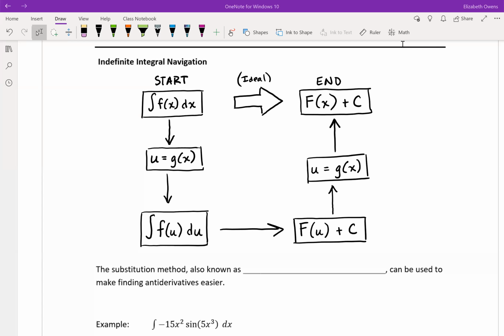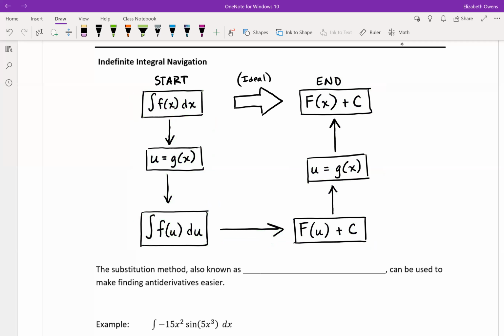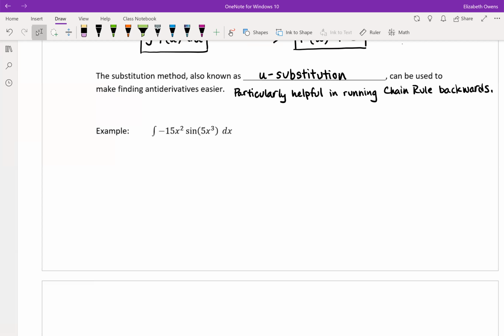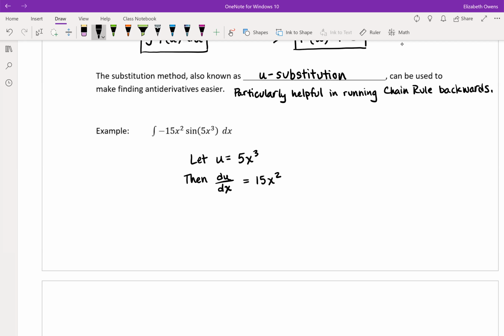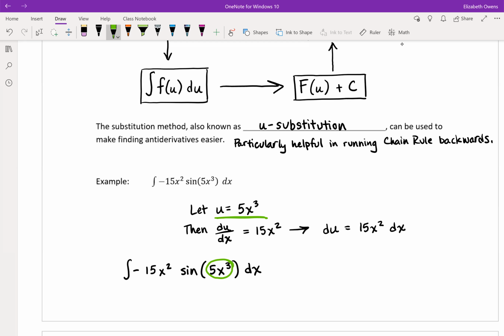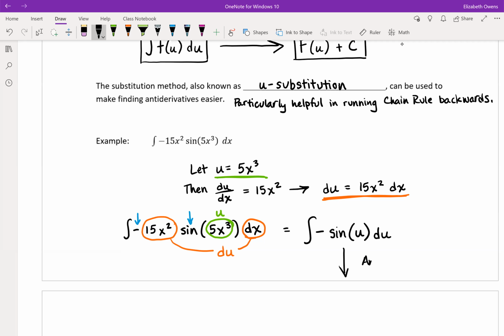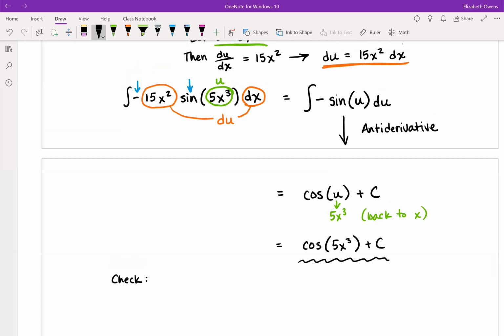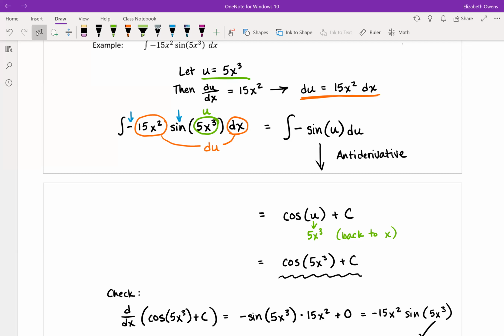5.5 Video 2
Section 5.5: Now that we have a road map for u-substitution, we'll "feel" our way through a first example